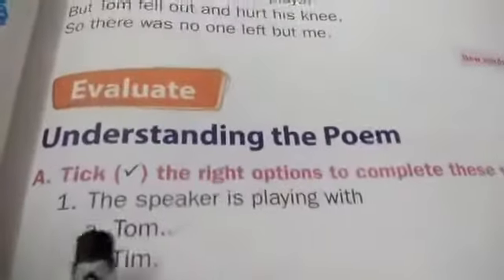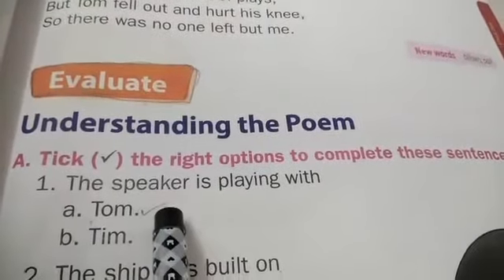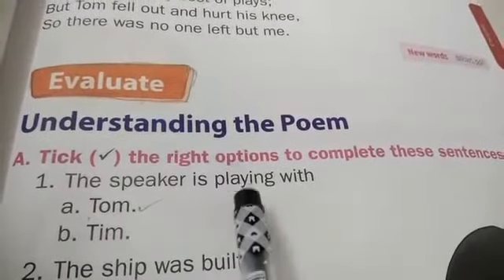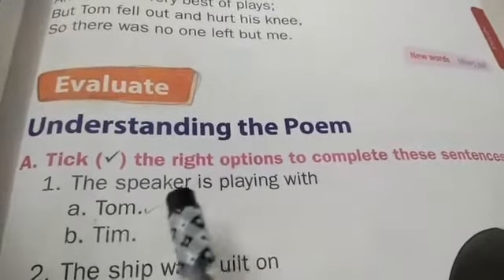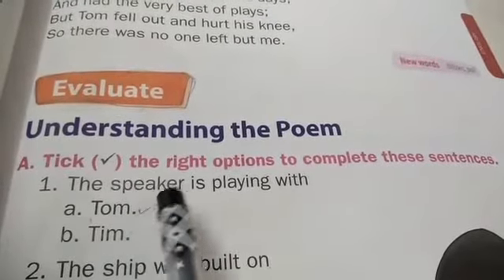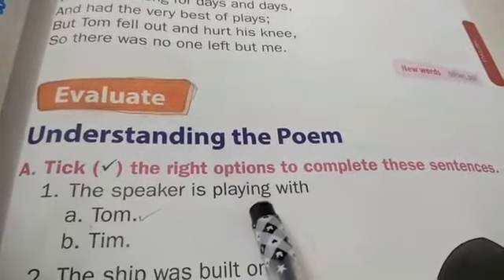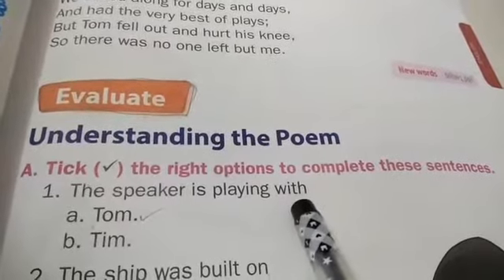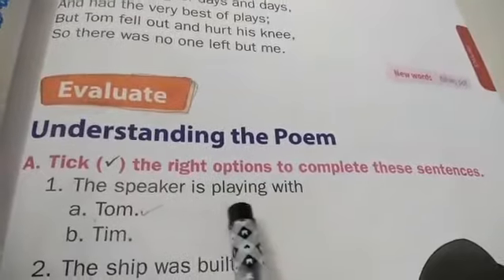1 st English A good play complete sentences question and answers communicate with Cambridge